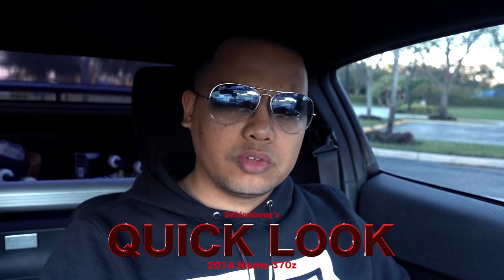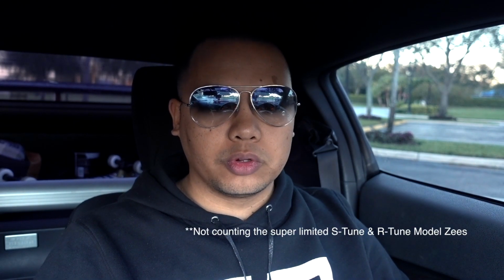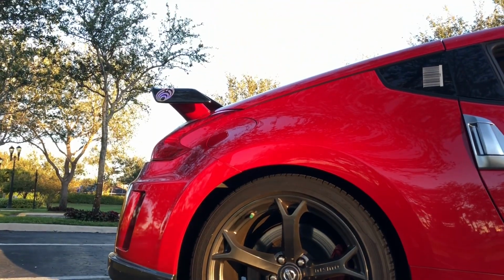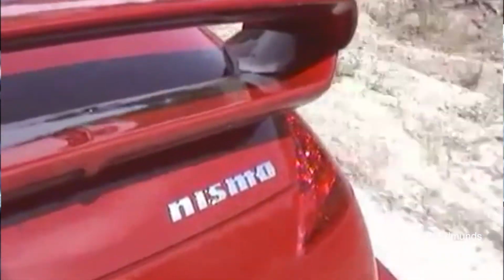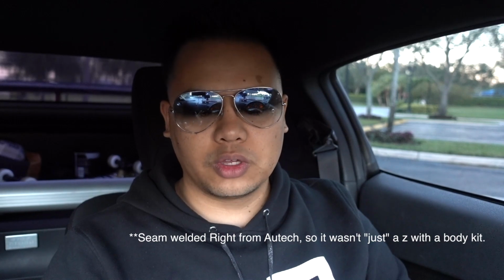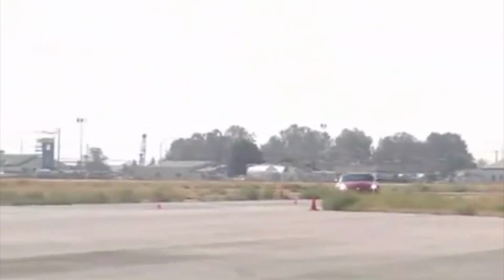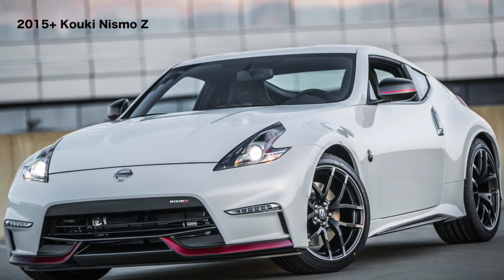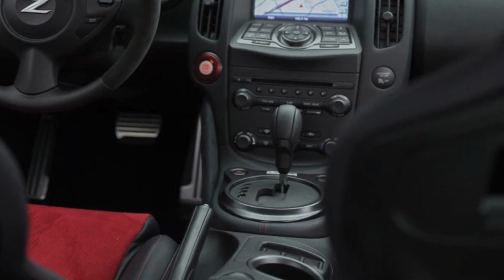2014 Nismo 370Z - LAZY CAR REVIEWS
Special thanks to the R35 GT-R being available only in automatic and for costing about as much as an actual Porsche. But there's a way to still look good without having to take up a mortgage for a vehicle, plus you can row your own gears.